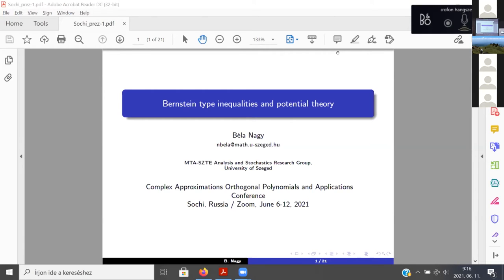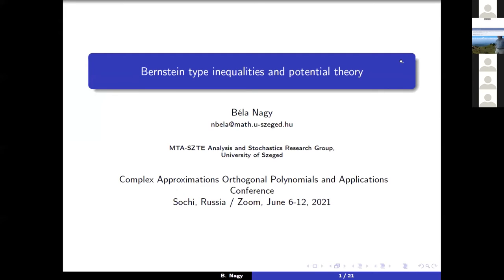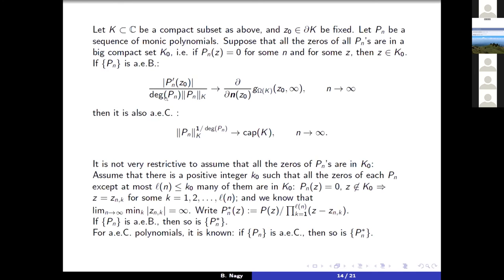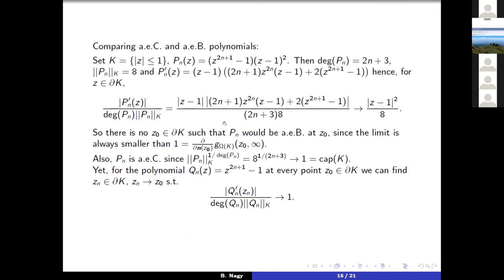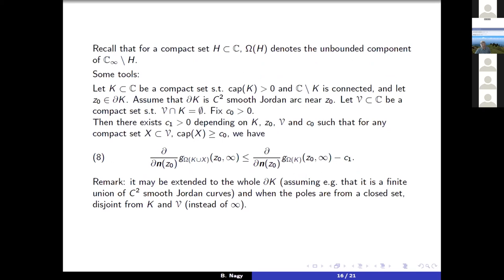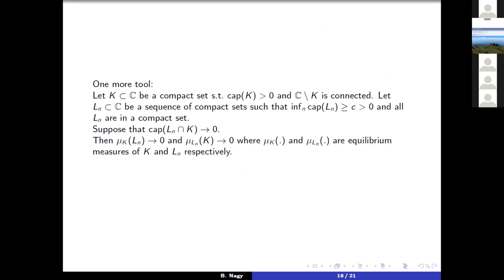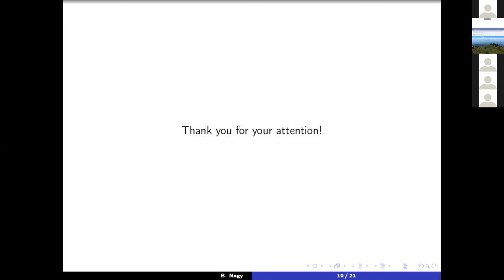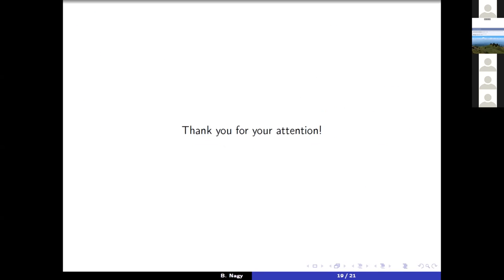Nagy Béla @ CAOPA 2021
Named "Bernstein type inequalities and potential theory" this talk had place 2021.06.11 MSK 10:15 – 10:40.